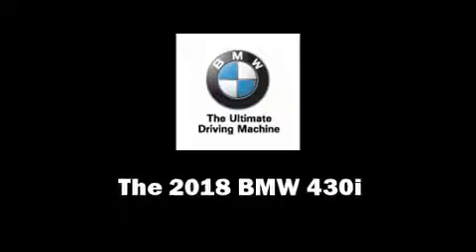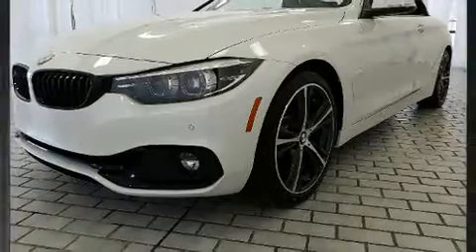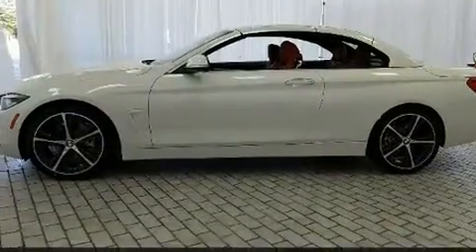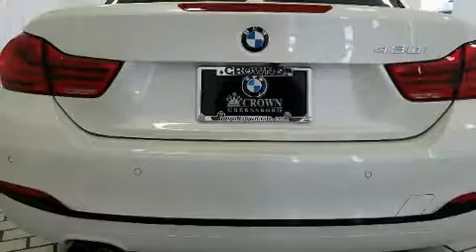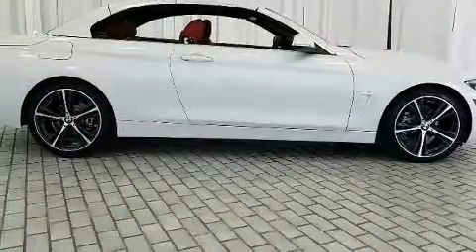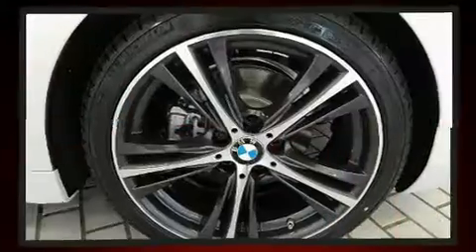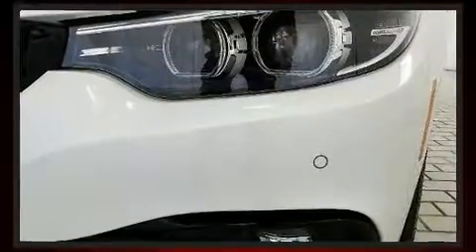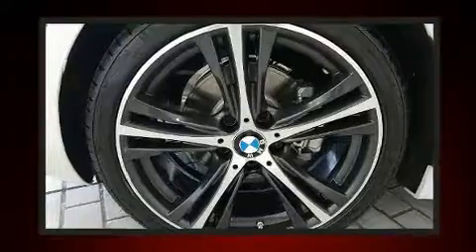2018 BMW 430i in Greensboro, NC 27407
Crown BMW
3902 W. Wendover Ave.

Step into the 2018 BMW 430i This 2 door, 4 passenger convertible stands out among competitors in its class! BMW made sure to keep road-handling and sportiness at the top of it's priority list. It features an automatic transmission, rear-wheel drive, and a 2 liter 4 cylinder engine. Turbocharger technology provides forced air induction, enhancing performance while preserving fuel economy. It includes power seats, front and rear reading lights, a tachometer, a built-in garage door transmitter, tilt and telescoping steering wheel, a power convertible roof, cruise control, and much more. BMW also prioritized safety and security with features such as: knee airbags, front side impact airbags, traction control, brake assist, anti-whiplash front head restraints, a panic alarm, an emergency communication system, and 4 wheel disc brakes with ABS. You'll never lose visibility with rain sensing wipers, which activate automatically when the drops start to fall. Our team is professional, and we offer a no-pressure environment. We'd be happy to answer any questions that you may have. We are here to help you.